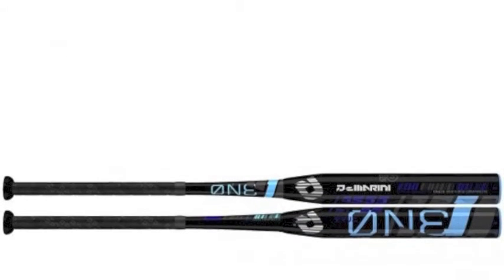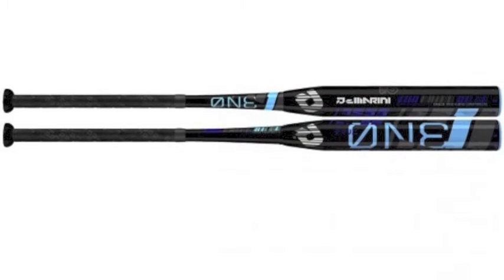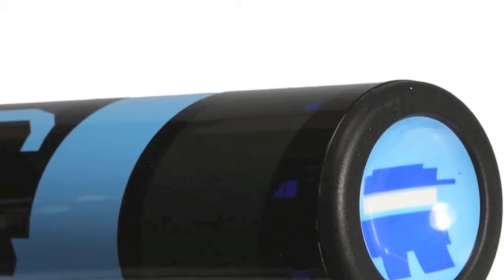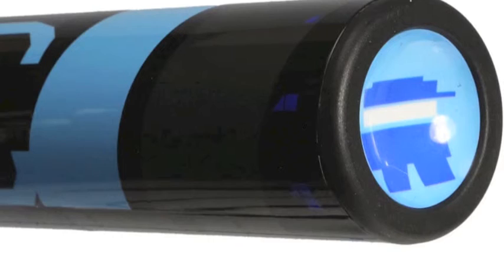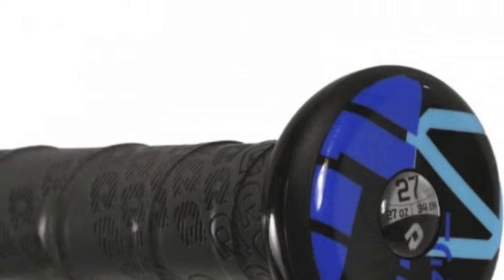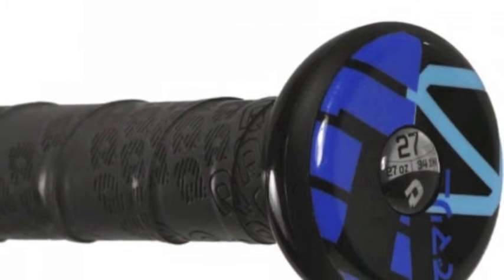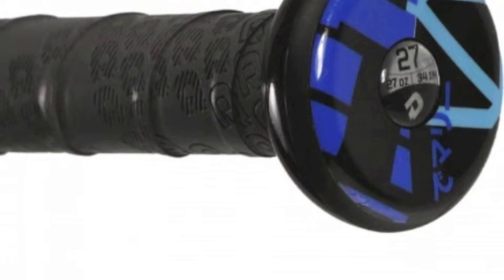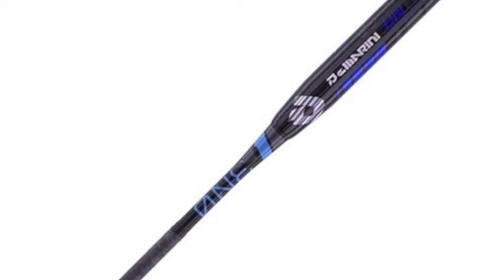Demarini The One WTDXONE-15 Slowpitch Softball Bat